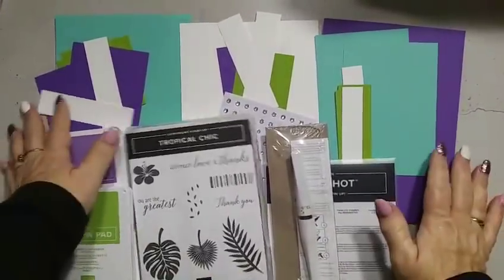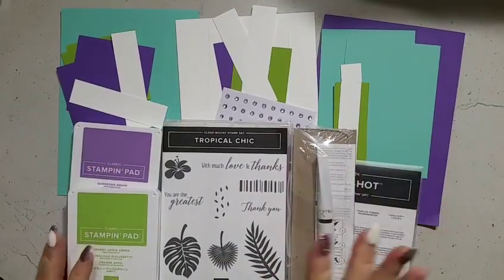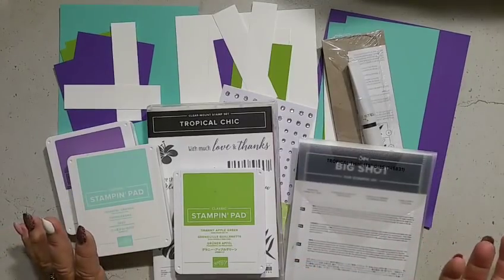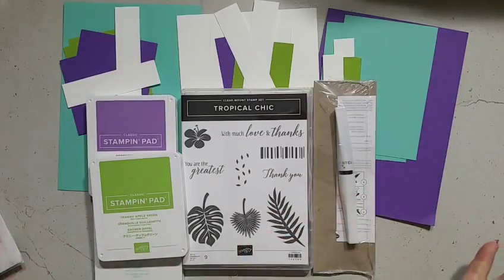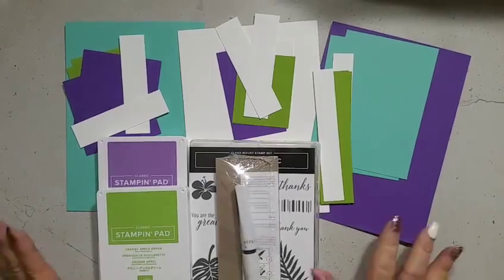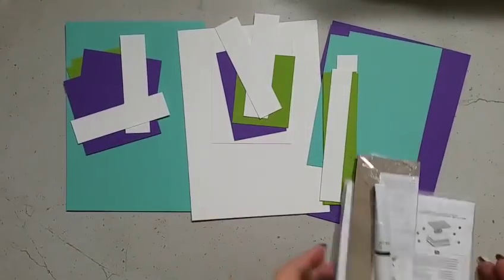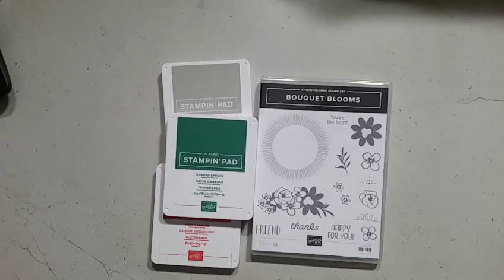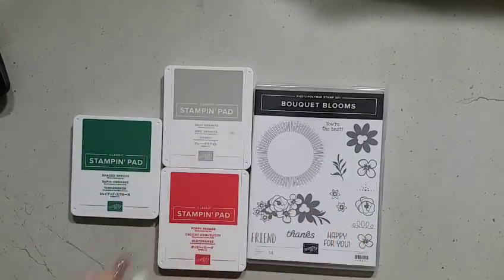New Stampin Up! Online Tropical Chis or Bouquet Blooms Online Card Class Stamping with DonnaG!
To Check Out all of my online classes available to purchase
or click on the links below to purchase
Bouquet Blooms Supplies